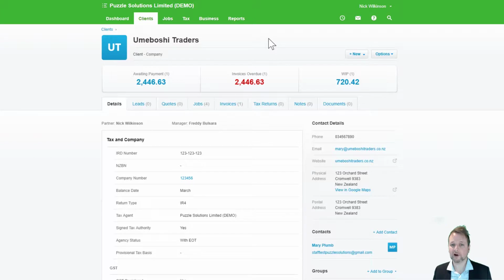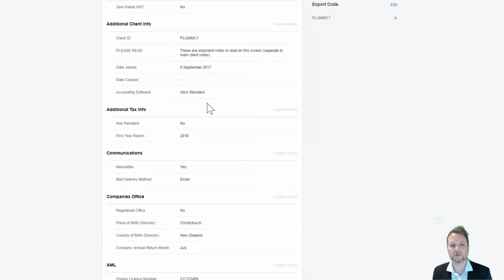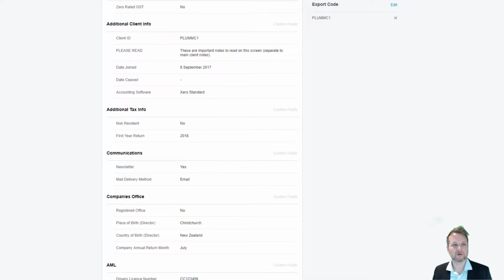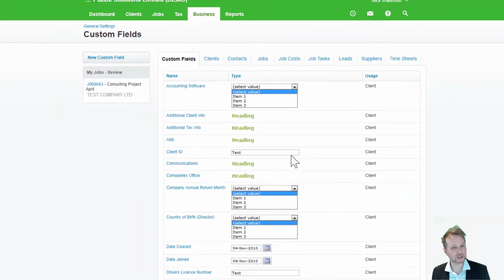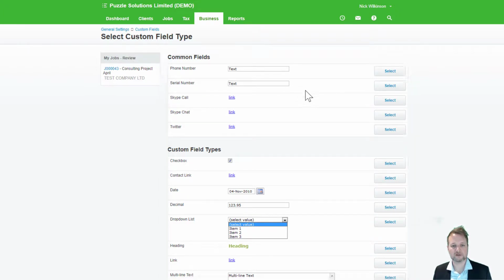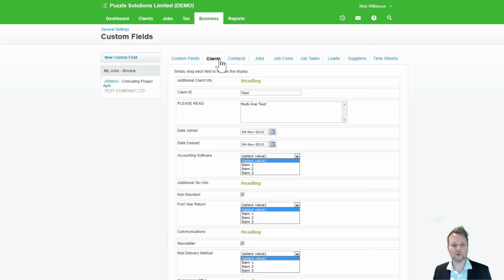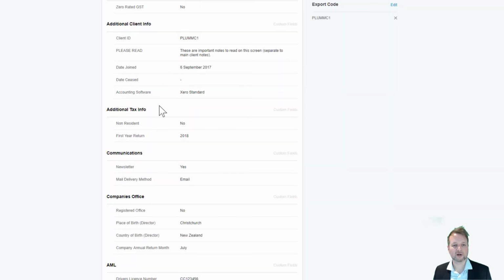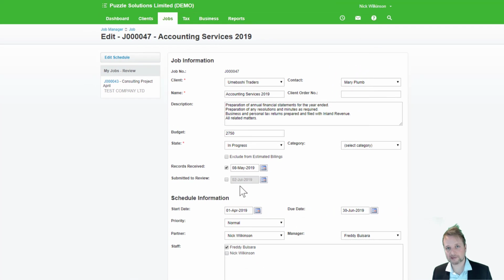Xero Practice Manager - Capture More With Custom Fields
Start capturing more rich data with custom fields in Xero Practice Manager. Here's a quick tutorial on how to add these for clients and jobs, plus a few tips that are sure to help!